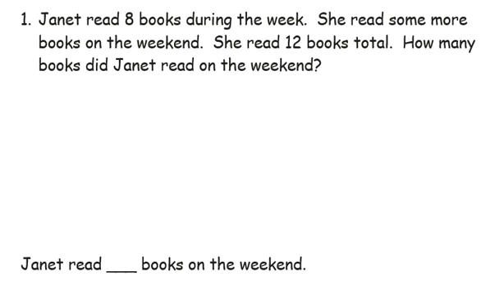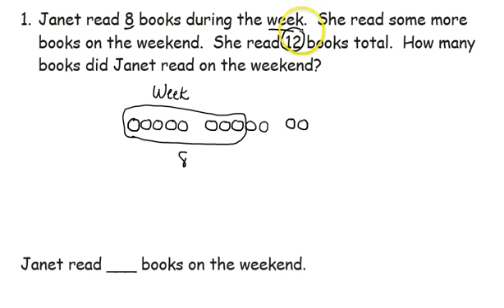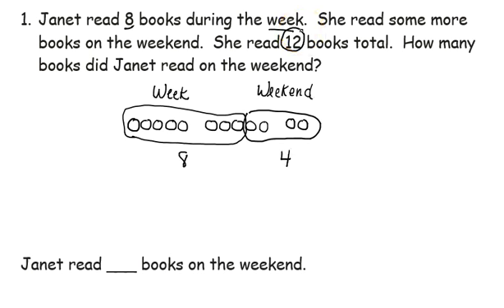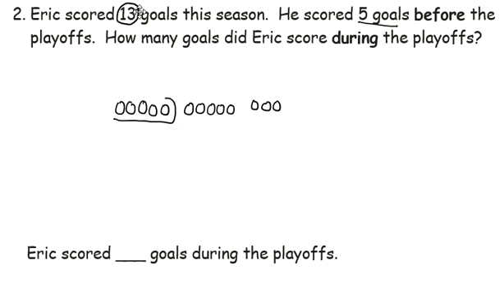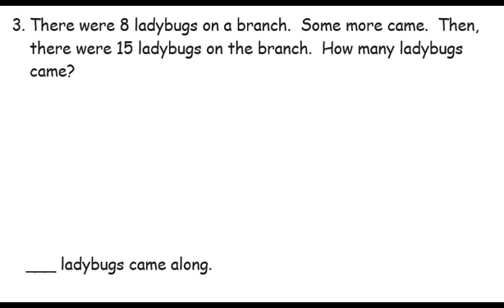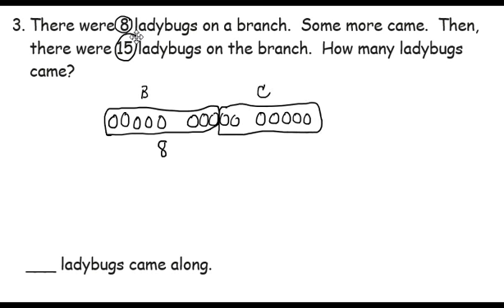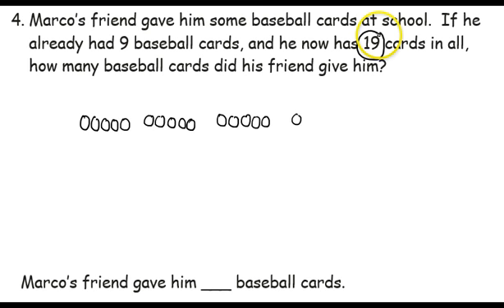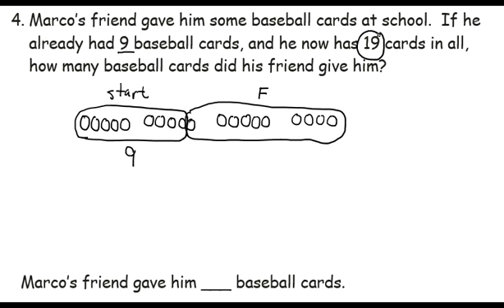G1 M2 L23 Tutorial